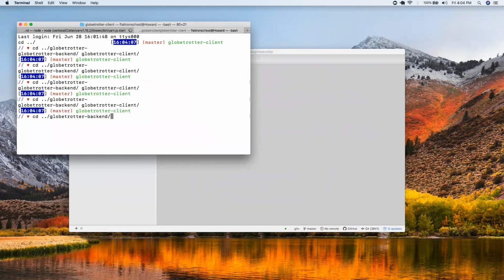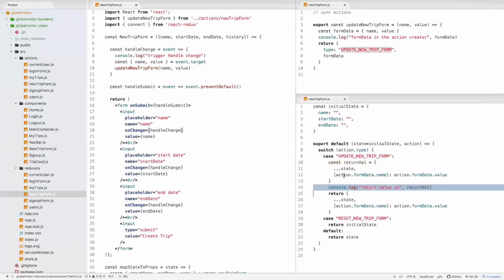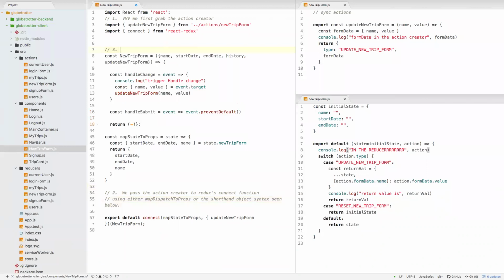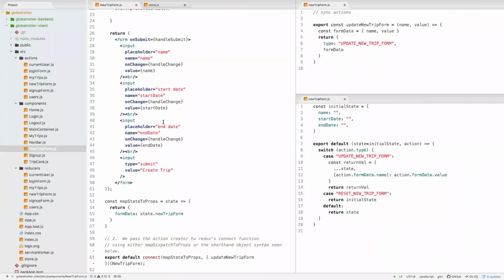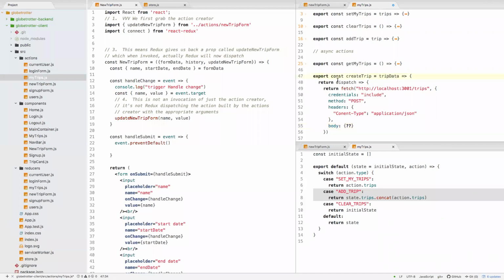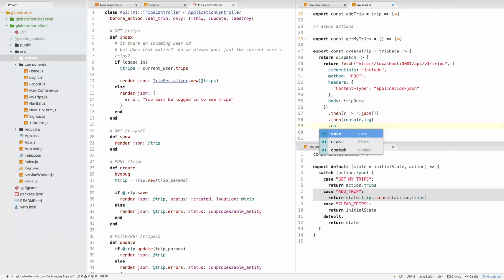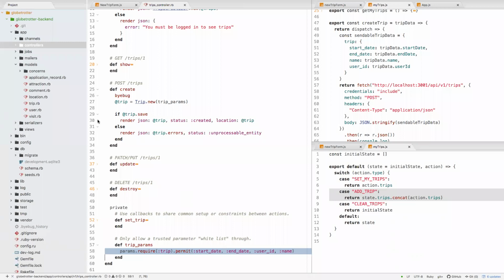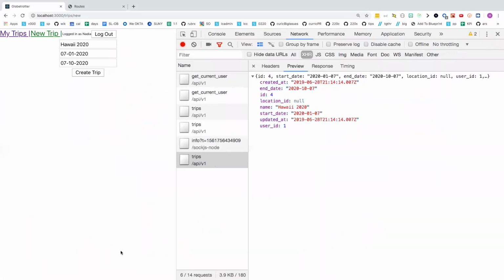2019 06 28 react redux live build globetrotter part 9